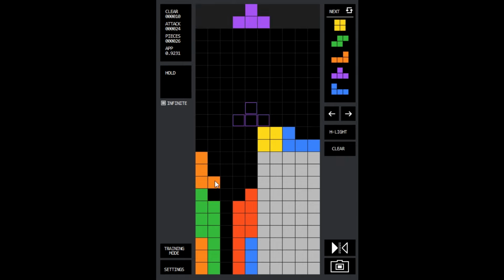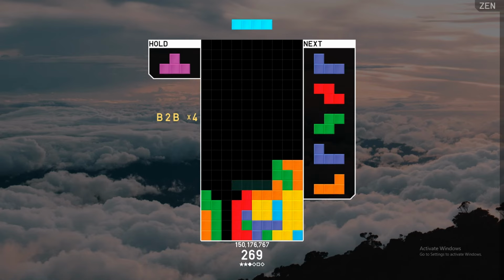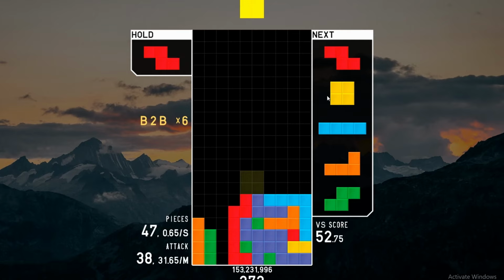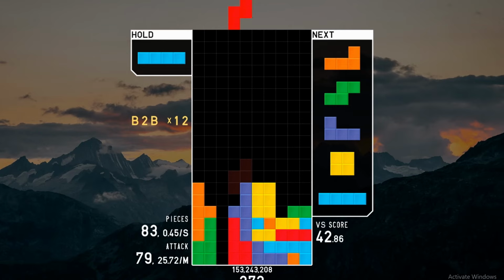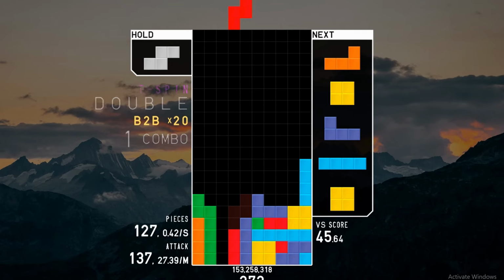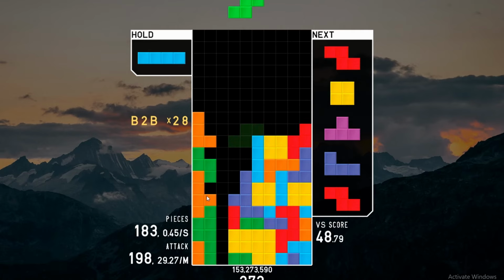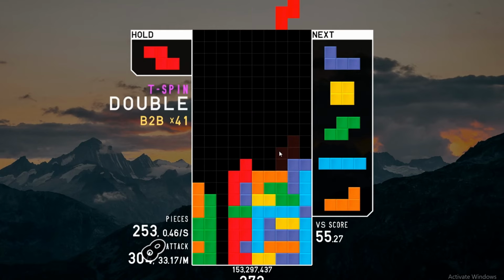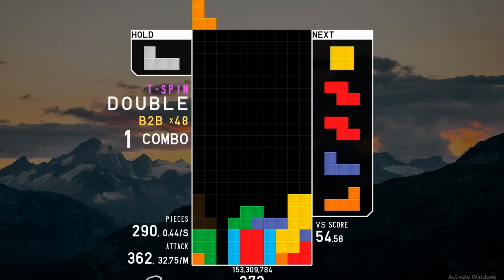[TETR.IO] LST Stacking Guide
0:00 - Theory
2:10 - Demo (Focusing on the overhangs)
3:48 - Demo (Focusing on the stacking) +ASMR